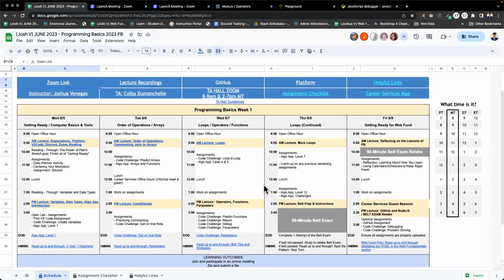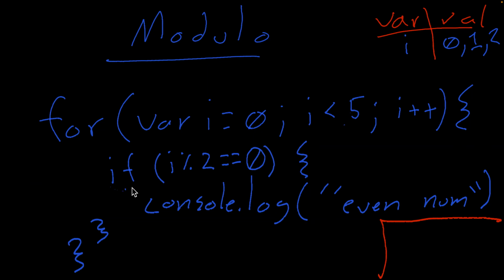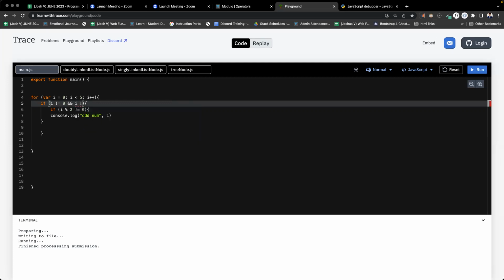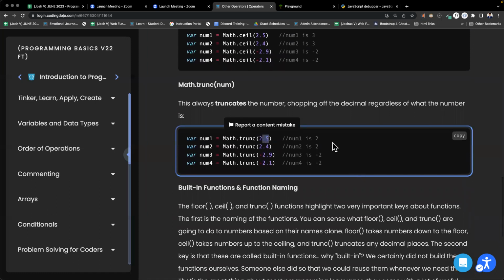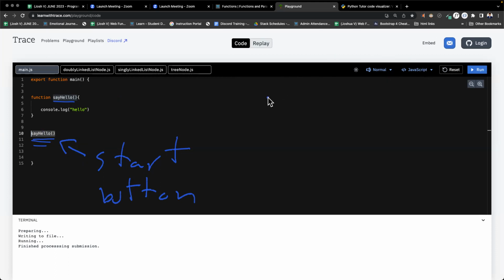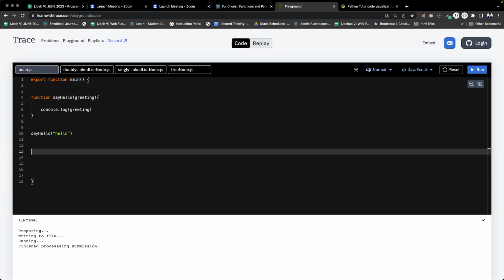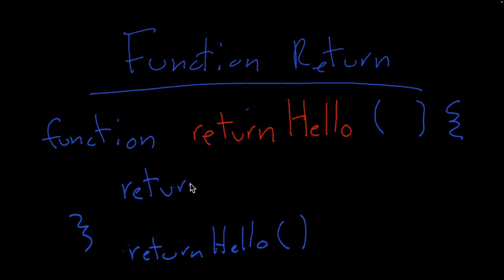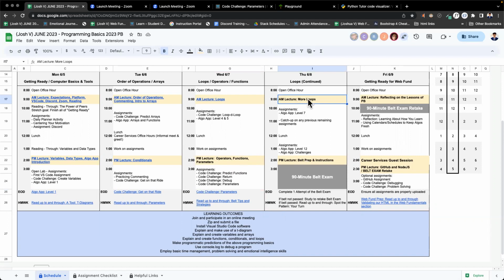Programming Basics June2023 W1D3 Operators Functions and Parameters